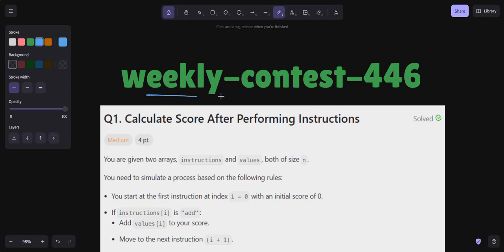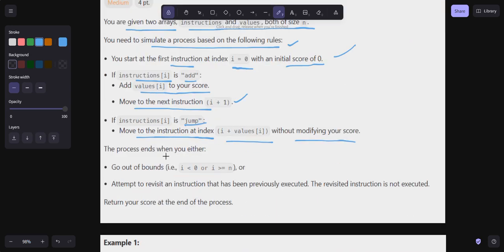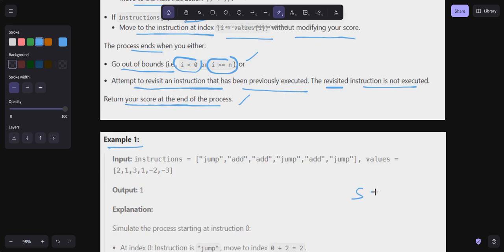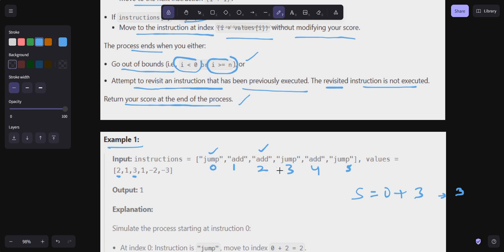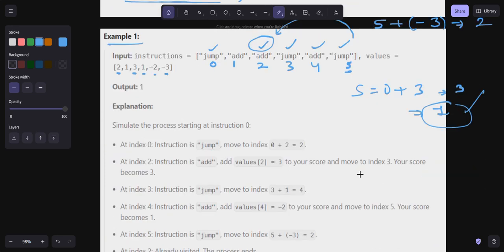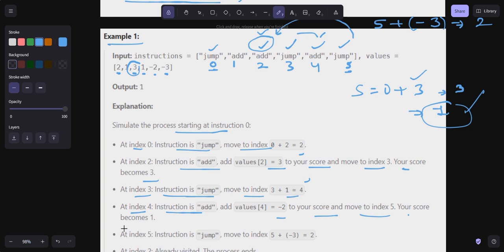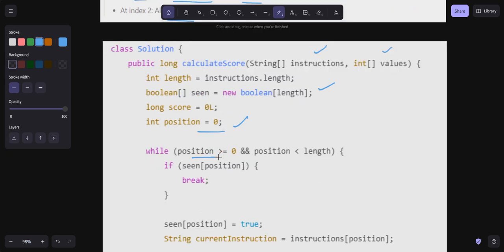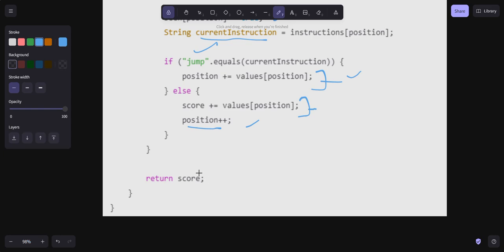Calculate Score After Performing Instructions | Weekly Contest 446 | Java Code | Developer Coder